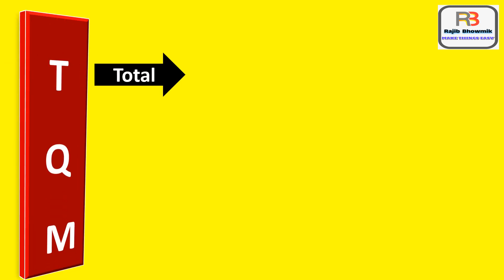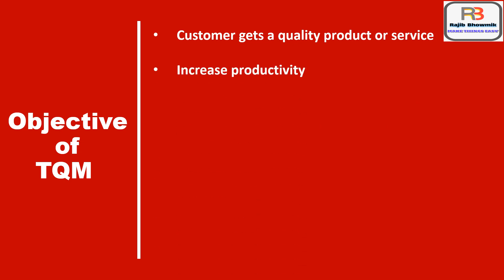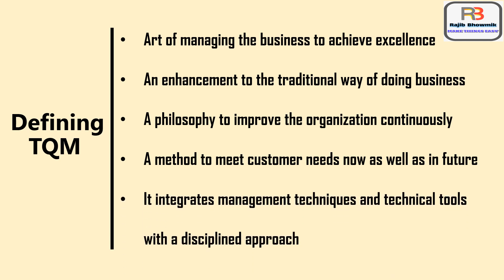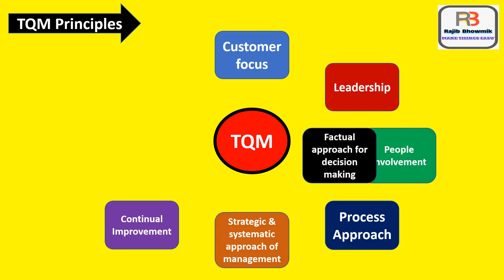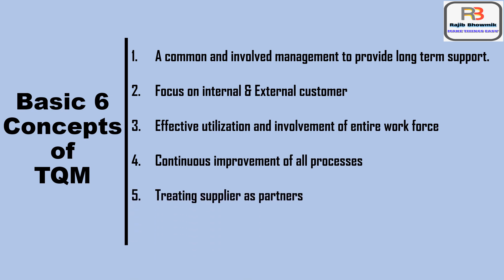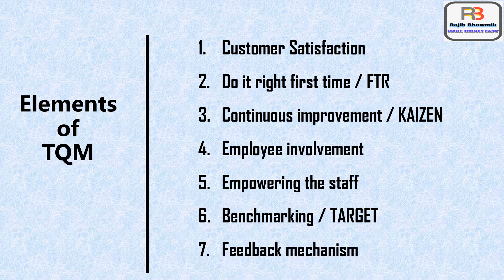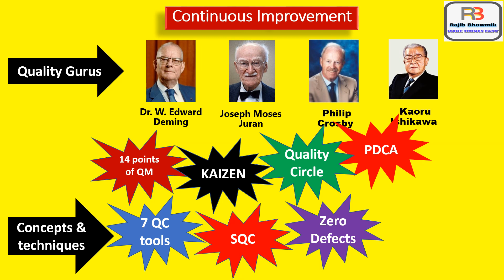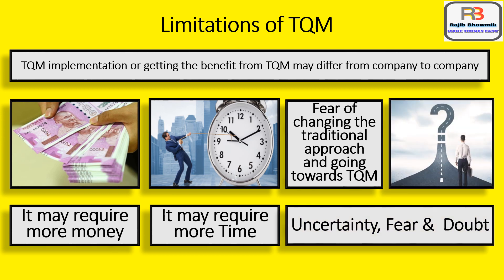TQM - Total Quality Management